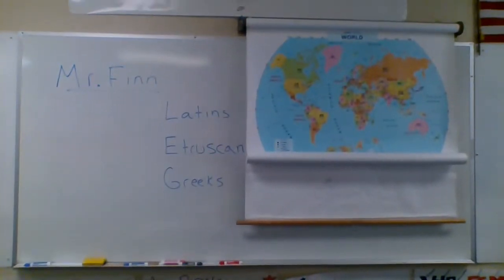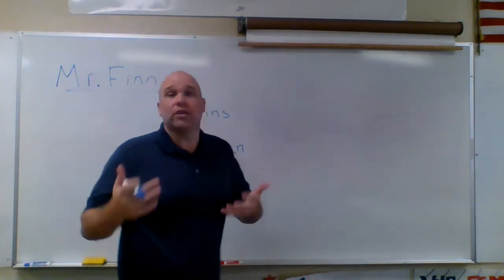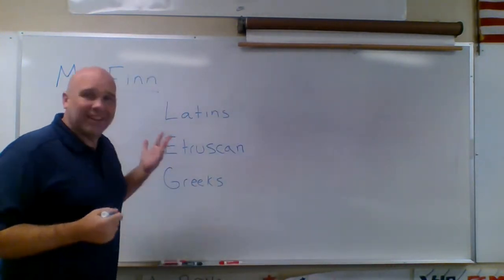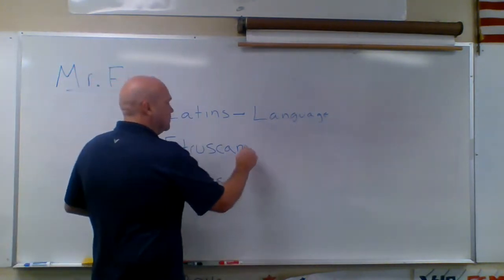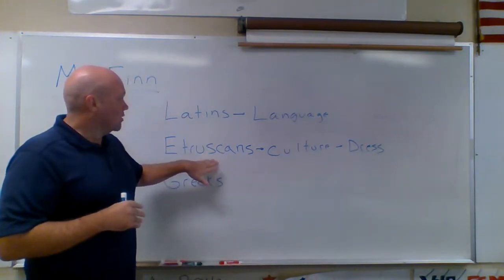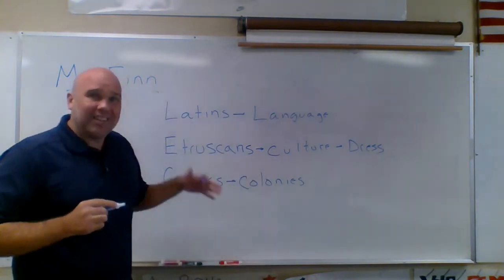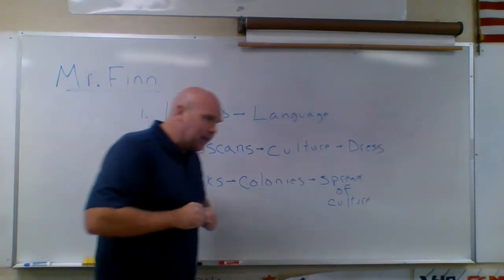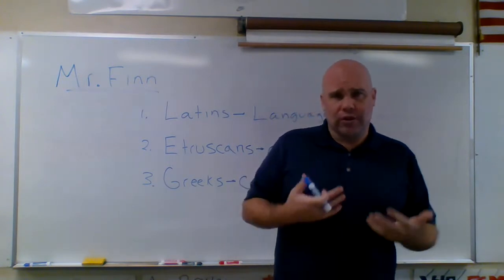World History 24 10-21-2020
Intro to Rome